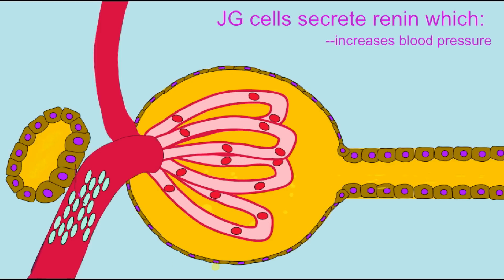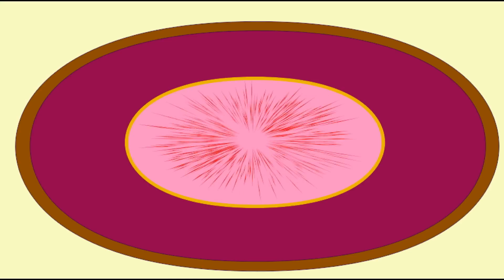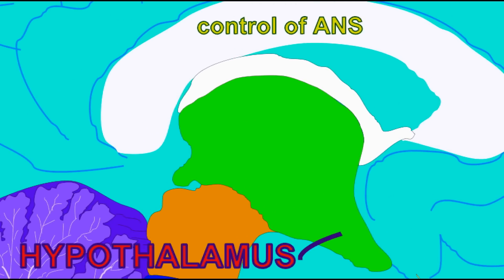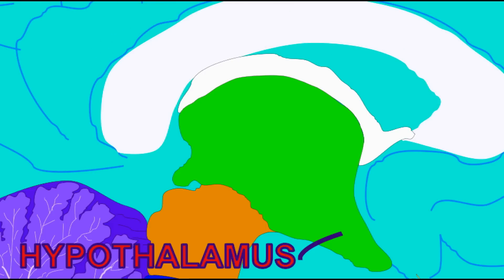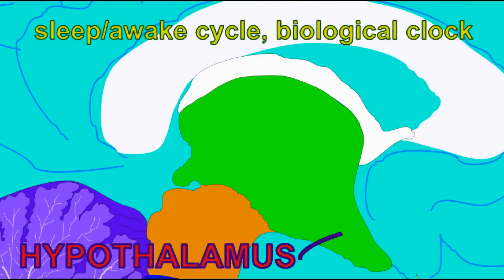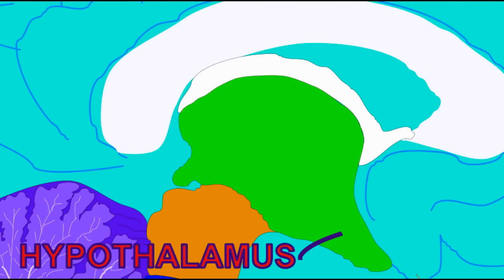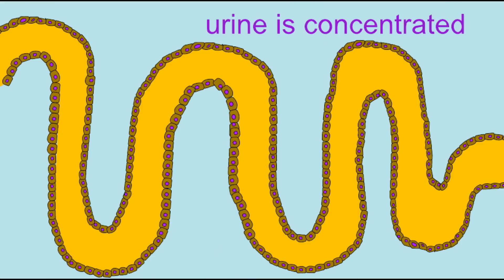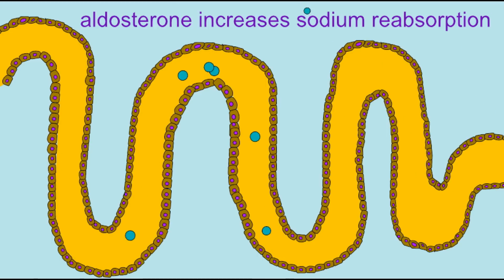BLOOD PRESSURE REGULATION: RENIN, ADH, ALDOSTERONE